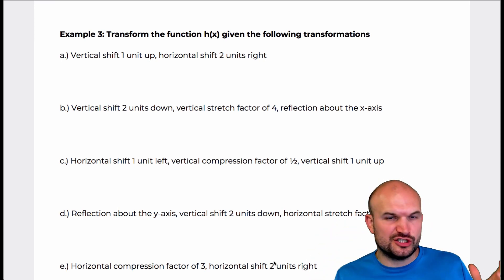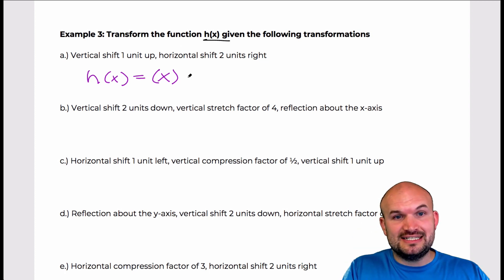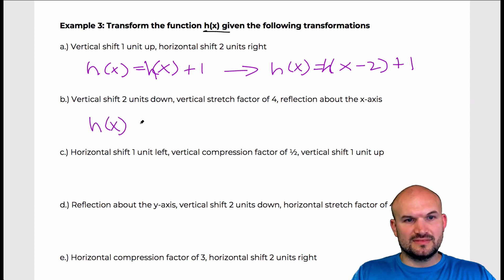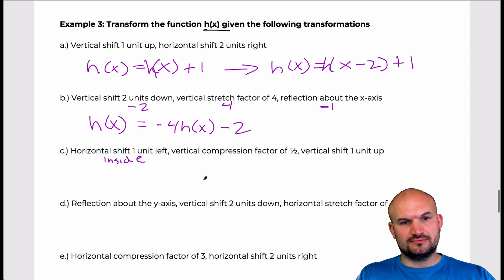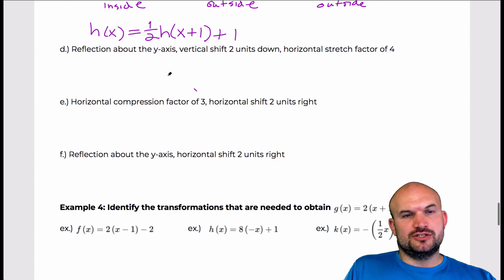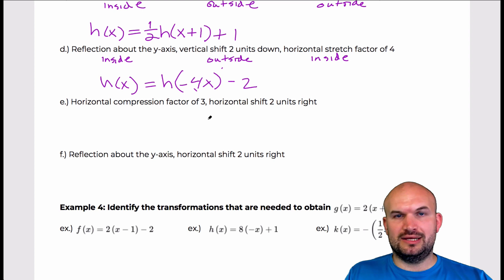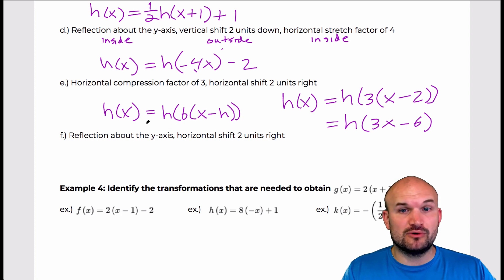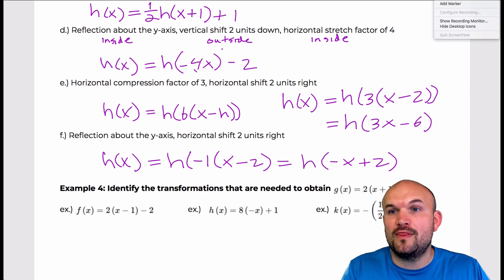Equation given transformations